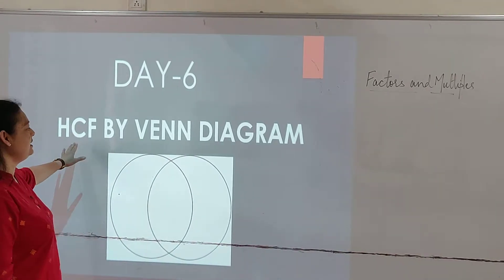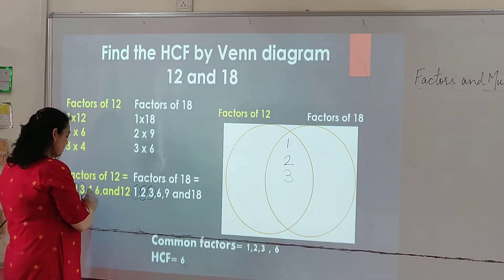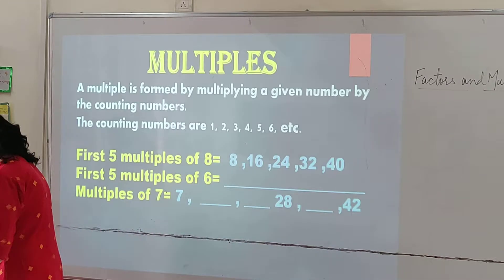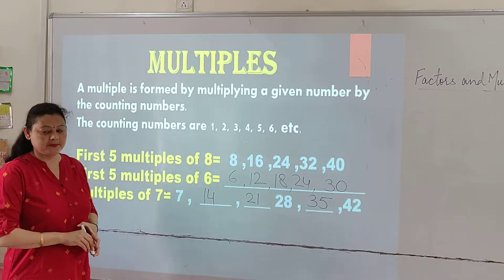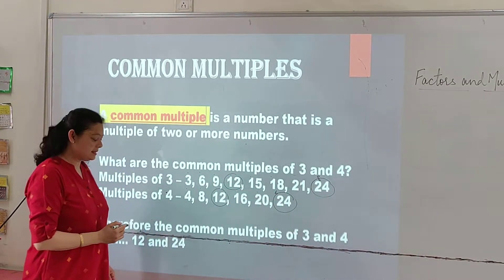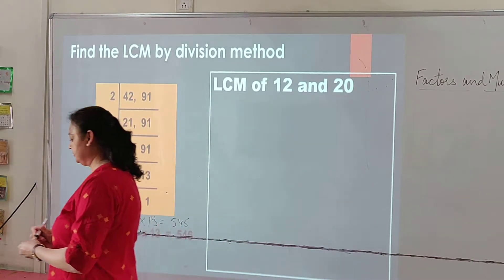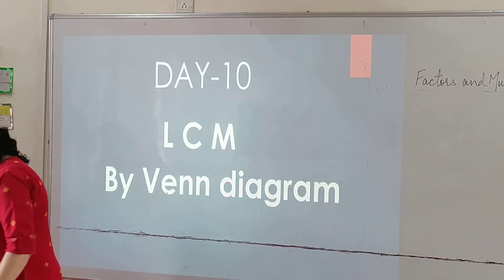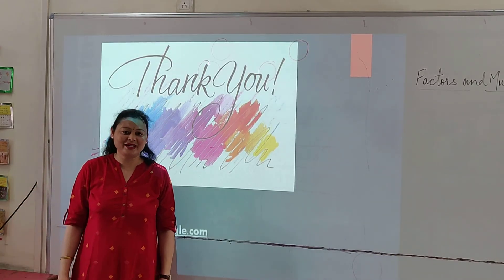Class V Maths Factors and Multiples 2